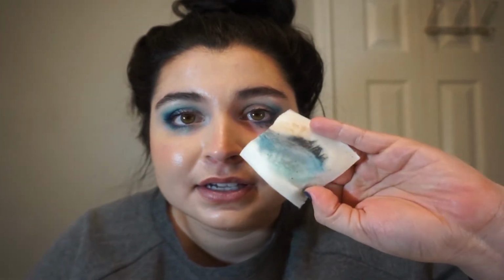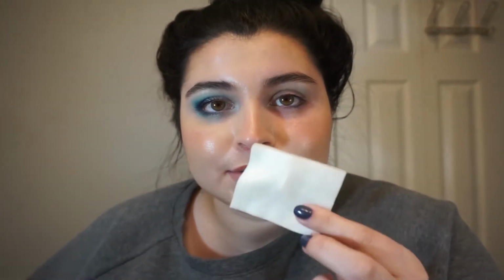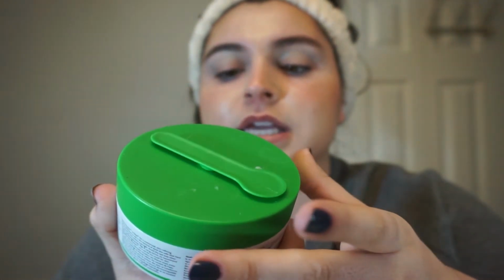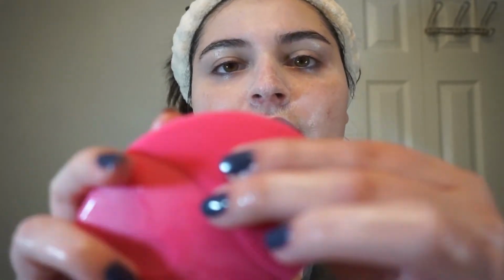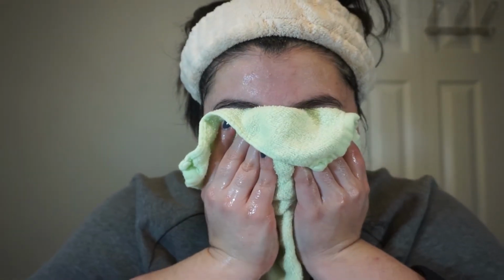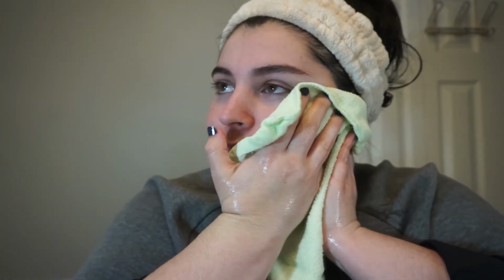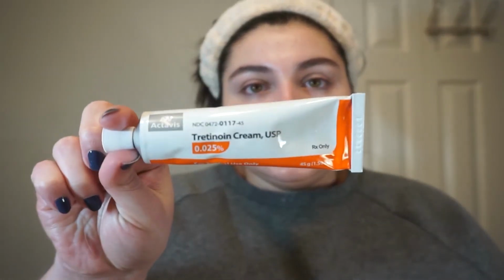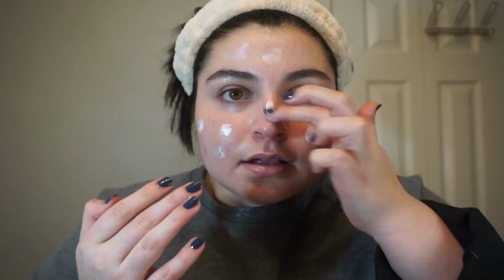My Evening Skin Care Routine // 2021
Join me as I get "un-ready" after a day of wearing makeup :)